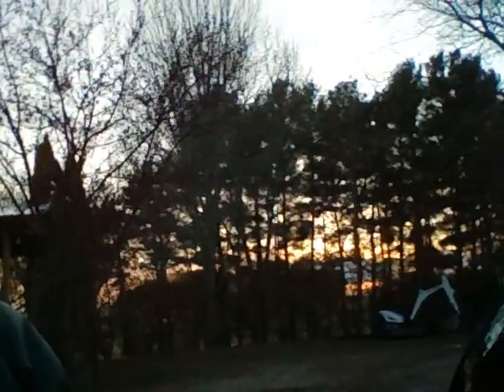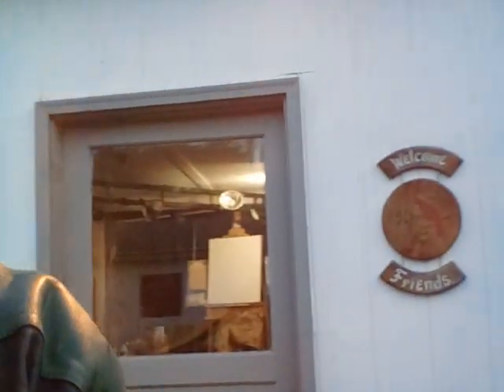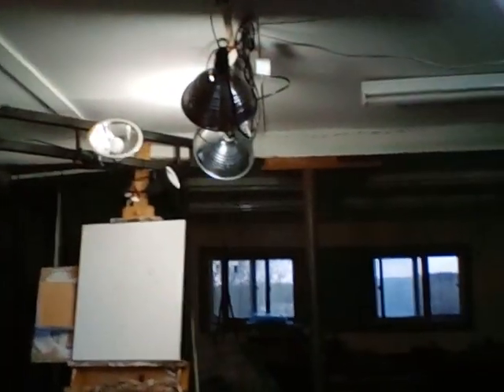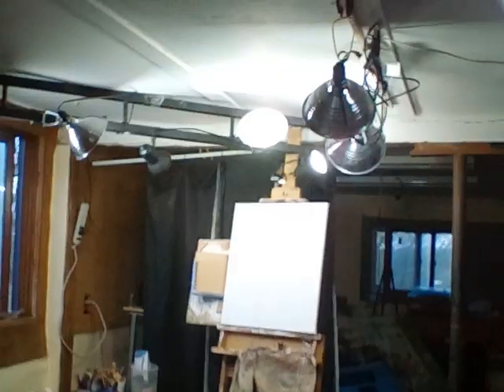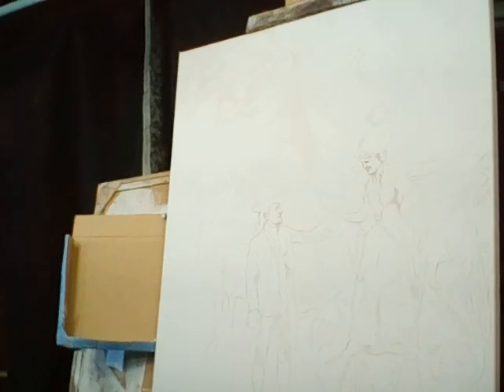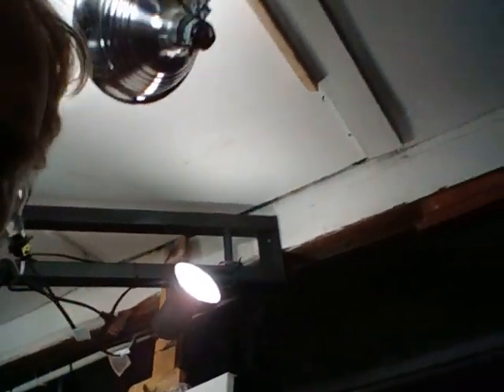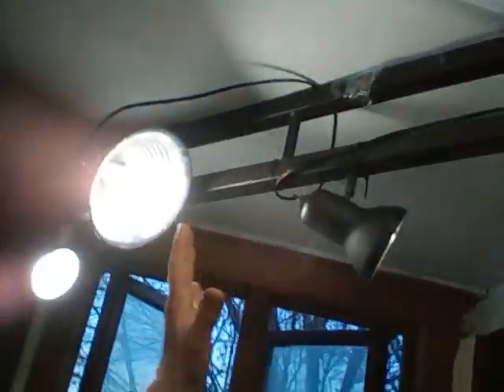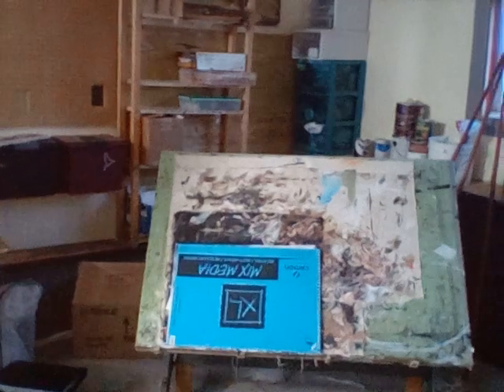My New Studio Set Up and What I'm Working On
►►FACT: Correct tonal value will make your portrait more realistic than perfect skin tones. Download your FREE Value Checker Tool here:

Last week, I moved my easel, computer, lights, and art supplies out of my old studio in town and have set up my new studio. Not everything is in its place yet, but I have things set up enough to be able to produce art and videos again. Here's a quick video where I give you a little tour.